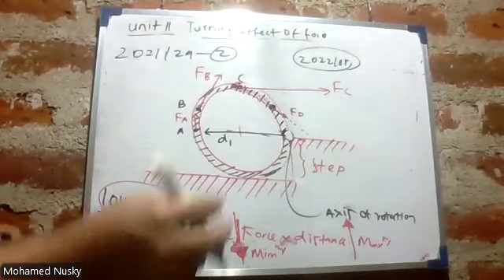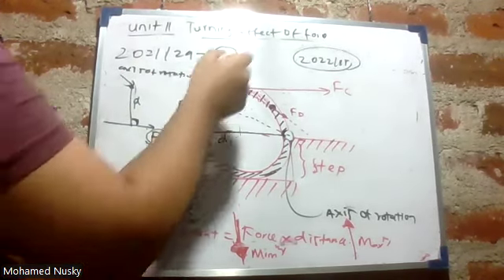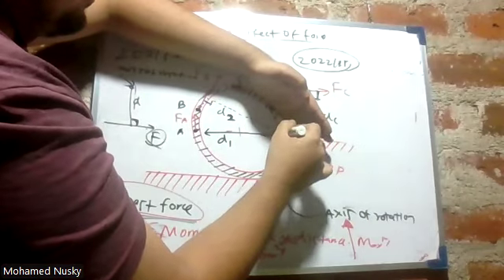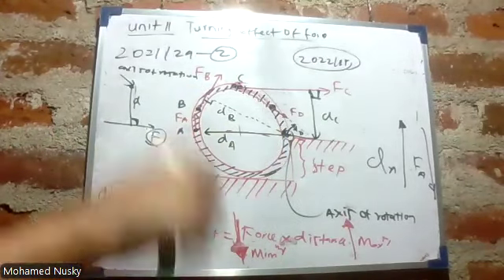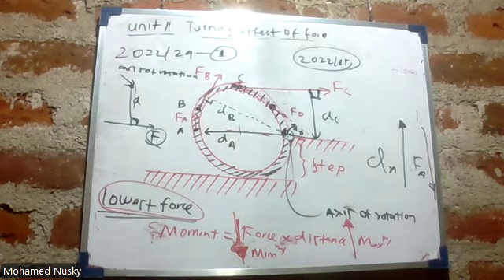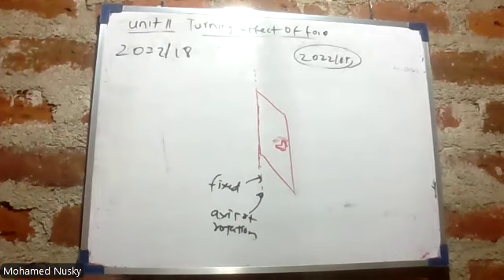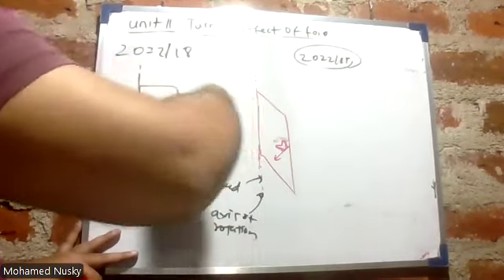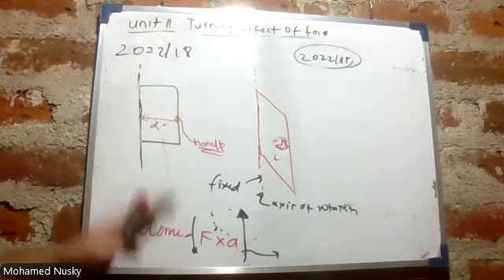Turning effect of force Video - 2